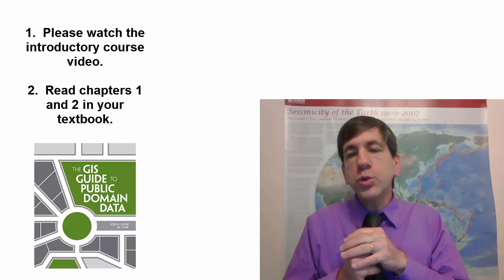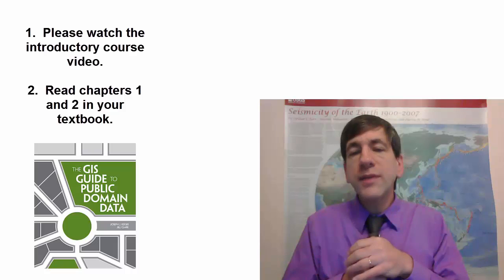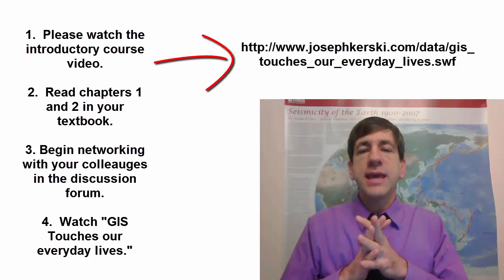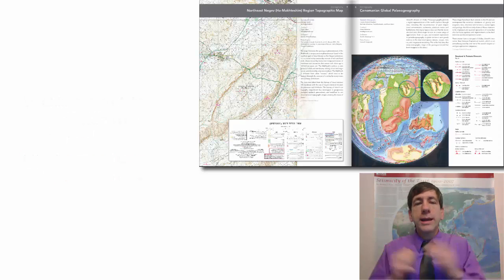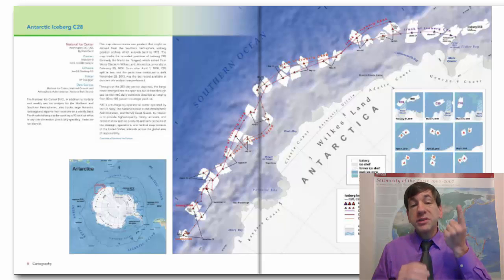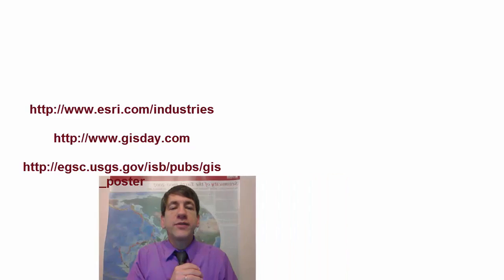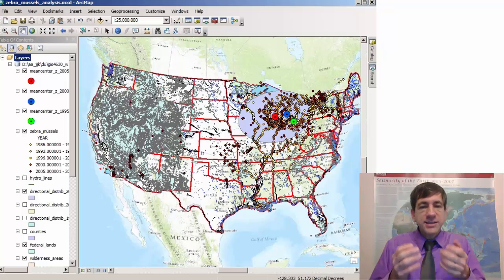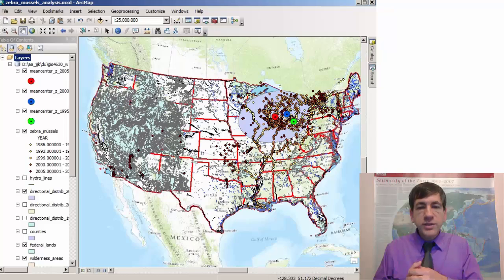GIS and Public Domain Data, Week 1, GIS 4630 - Old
Week 1 content and greetings for the online course:  GIS and Public Domain Data, Week 1, GIS 4630  at the University of Denver